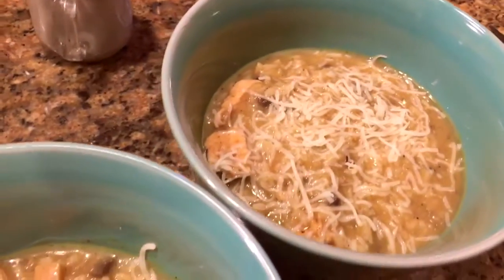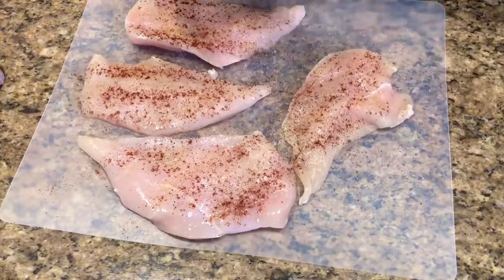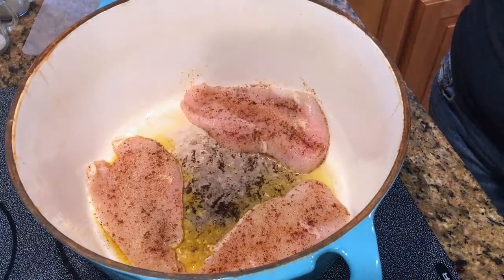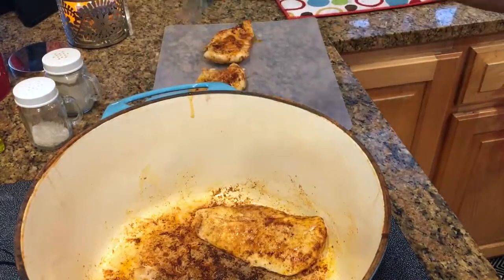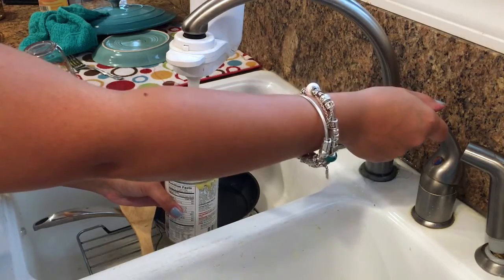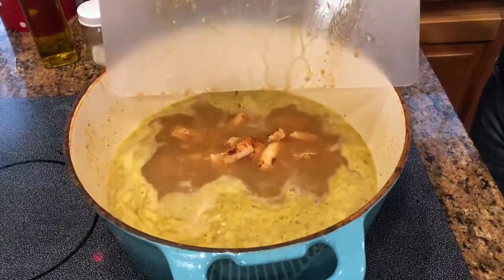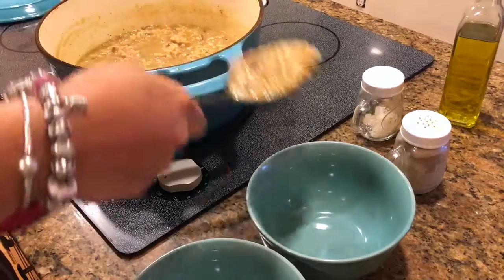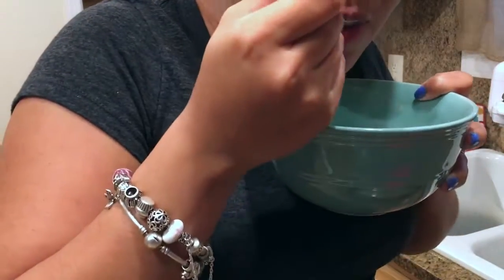CHICKEN + WILD RICE SOUP | Page Danielle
Easy 3 ingredient recipe that your family will love 🤗

Hey y'all!!!
This recipe is super easy + only needs 3 INGREDIENTS!! Doesn't get more simple than that. If you don't have the seasonings I used for the chicken feel free to use salt + pepper to season both sides!
When you make this yummy dish please feel free to tag me on Instagram/Twitter I would LOVE to see your version!!

/// PLAYLIST SUGGESTIONS ///

MUSIC